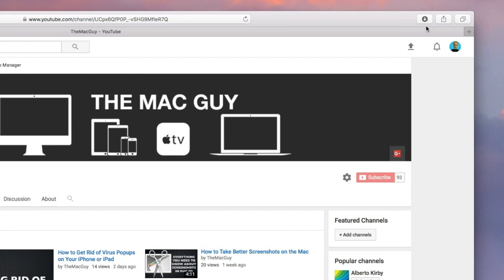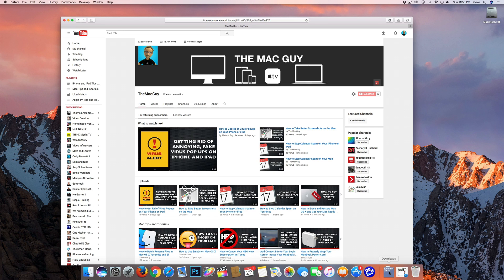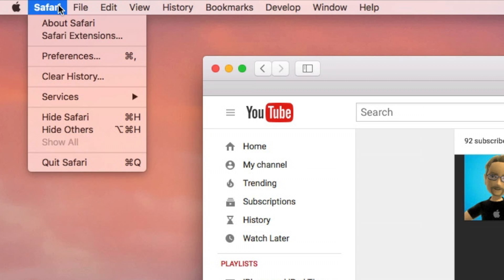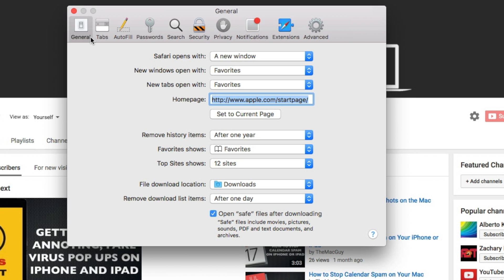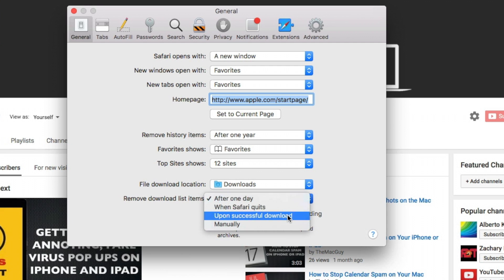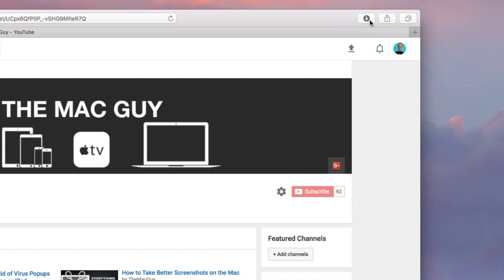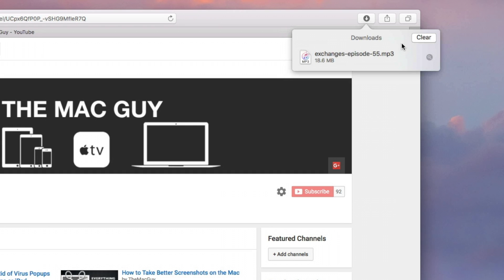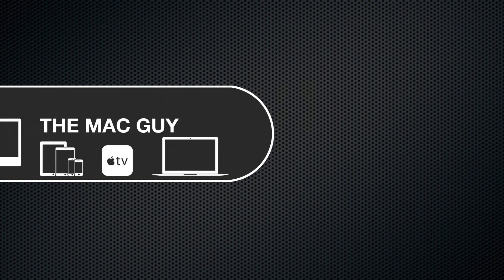How to Get Your Safari Downloads Button Back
Lately I've had a few people ask me why their Safari downloads button keeps disappearing. In this video I show you why it's disappearing and how to get it back.